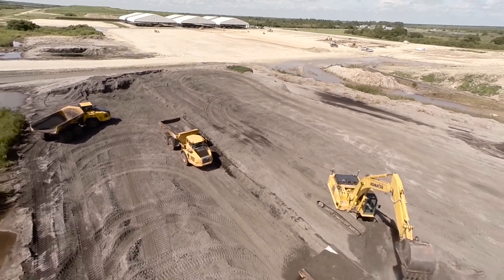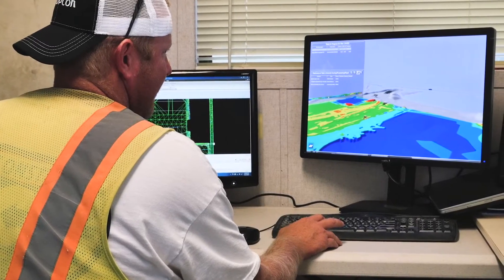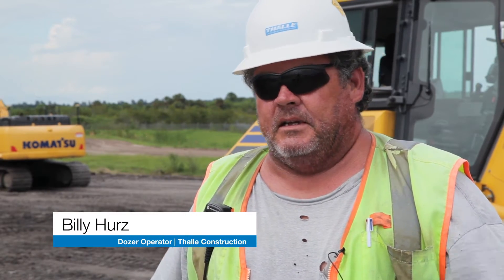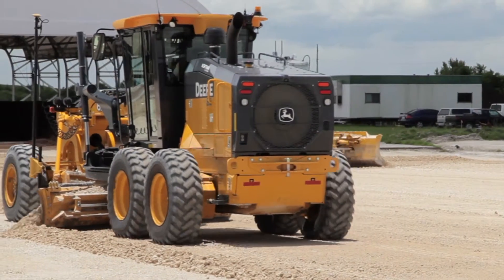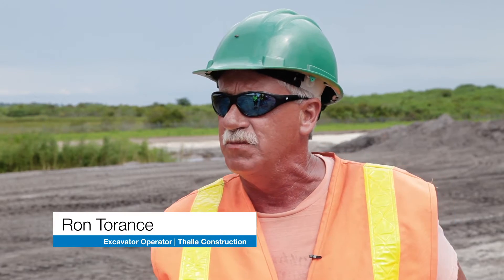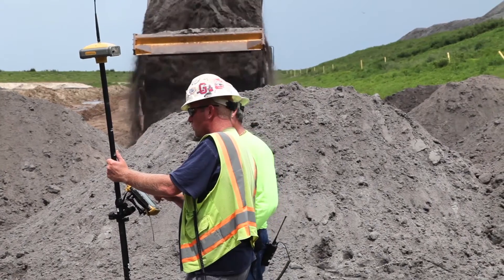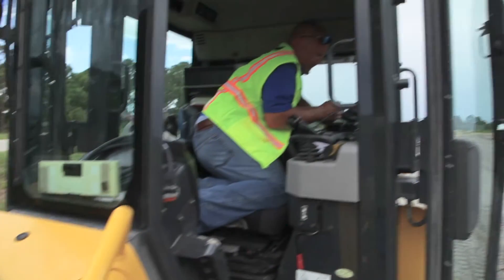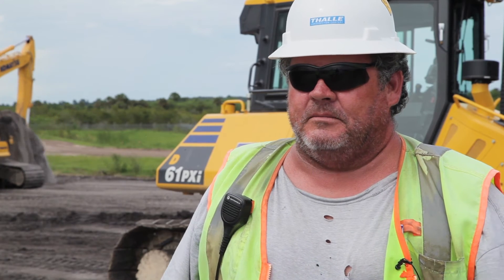Thalle keeps an eye on productivity with Sitelink3D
While under extreme deadline pressure to complete construction on one the country’s most state of the art waste management facilities, Thalle Construction Company decided to utilize Topcon’s Sitelink3D software and machine control hardware to vastly increase their productivity. Sitelink3D enabled production supervisors to monitor their machines remotely, either from their job trailer or from their main office in North Carolina. Hear directly from the Thalle team on how using Topcon software and machine control technology not only makes their jobs easier, but also safer.